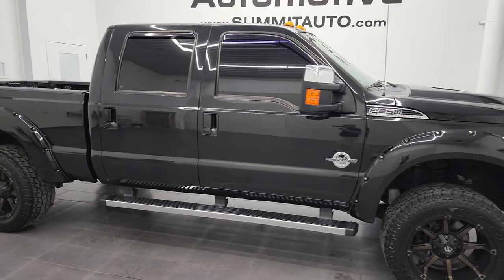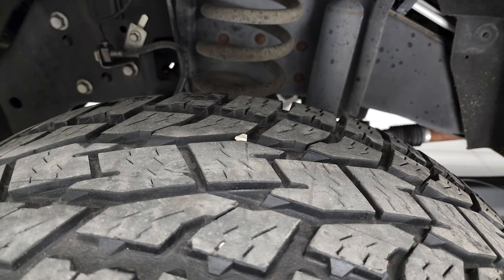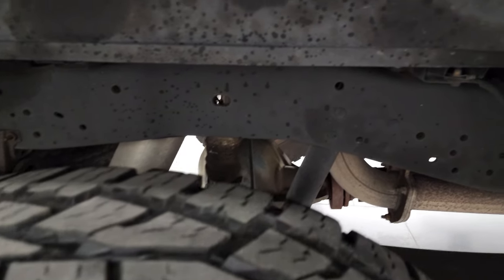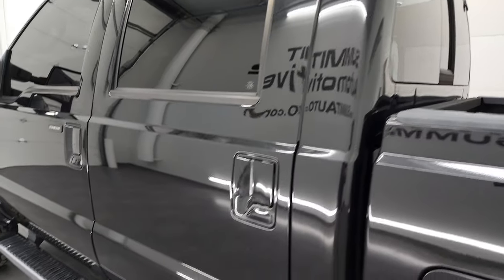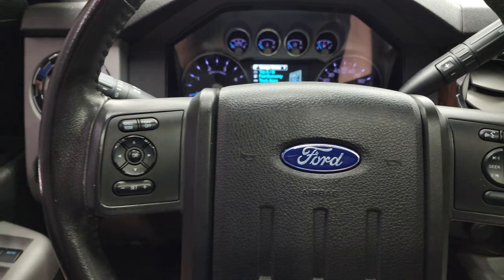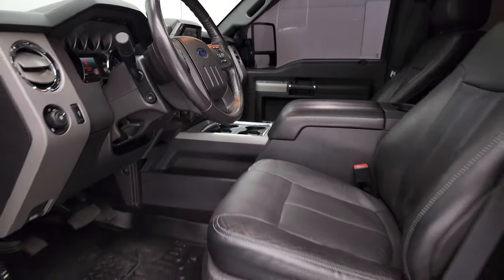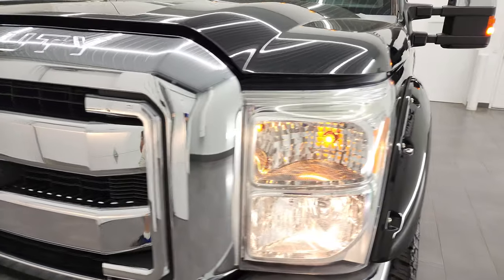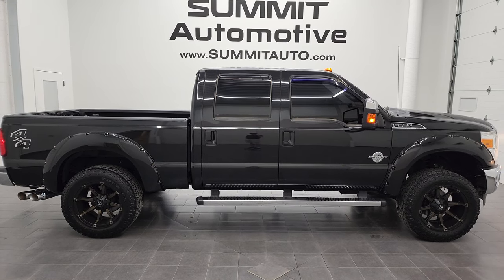2014 FORD F250 LARIAT ULTIMATE DIESEL TUXEDO BLACK 4K WALKAROUND 12825Z SOLD!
This 2014 FORD F250 LARIAT ULTIMATE DIESEL IN TUXEDO BLACK MEATLLIC FOR SALE IN FOND DU LAC OSHKOSH WISCONSIN 54935 is the vehicle we did walk around review of today.

Thank you for checking out this video of this 2014 FORD F250 LARIAT ULTIMATE DIESEL IN TUXEDO BLACK MEATLLIC FOR SALE IN FOND DU LAC OSHKOSH WISCONSIN 54935

STOCK: 12825Z
PRICE: $54,992
MILES: 42,613
MAKE: FORD
MODEL: F250
VIN: 1FT7W2BTXEEB59179
LOCATION: FOND DU LAC OSHKOSH WISCONSIN, 54937 TRUCKS ON 41

CLEAN TITLE HISTORY! CLEAN CARFAX! 6.7 Liter V8 Powerstroke Turbo Diesel Engine, 400 Horsepower, Full Four Door Crew Cab, Short Box 6 1/2 Foot Shortbox, Lariat Ultimate Package, 6 Speed Automatic Transmission with Optional Manual Tap Shift, Turn Dial 4x4 Four Wheel Drive 4WD, Factory GPS Navigation System, Power Sunroof Moonroof Sun Roof Moon Roof, Reverse Backup Camera Rearview Camera, Non Smoker, Dual Power Air Conditioned Ventilated and Heated Seats, Black Ebony Leather Seats, Bucket Seats, Memory Driver's Seat, 2 1/2" Leveling Lift Kit, Full Towing Package with Receiver Trailer Hitch, Wiring and Transmission Cooler Tow Package, 4 Upfitter Switches, Factory Brake Controller, Powerscope Tow Power Mirrors that Power Telescope and Power Fold in with Built-in Directional Signals, Advancetrac with Roll Stability Control Traction Control, 3.73 Gears, Open Country Toyo A/T 35x12.50 R20LT Tires, Fuel 20 Inch Rims Premium Wheels, Painted and Polished Aluminum Rims Premium Wheels, Four Wheel Disc Brakes, Factory Chromed Stepbars, Line-x Spray-in Bedliner, Bedrail Covers, Clearance Lights, Fog Lights, Securicode Driver Side Doorcode Keyless Entry, Locking Tailgate, Tailgate Step Assist Manstep, Chrome Tipped Exhaust, Chrome Trimmed Grill, Chrome Trimmed Mirrors, Fender Flares, AM / FM Radio Tuner, Sirius/XM Satellite Radio Capabilities Sirius / XM, CD Player, MyFord Touch System, Sony Premium Audio Sound System, Microsoft SYNC System with Bluetooth, Hands-Free Audio System Blue Tooth, Factory Subwoofer, SD Card Slot, USB Jack Portable Audio Connection, Keyless Entry with Factory Remote Start, Power Sliding Rear Window Rear Window Defroster, Adjustable Height Seatbelts, Driver and Passenger Front Air Bags, Side Curtain Air Bags SRS Safety Restraint System, Multi-Function Steering Wheel Controls, Homelink System with Three Programmable Buttons for Garage Doors, Lighting Systems & Security Systems, Compass, Outside Temperature Display and Mileage Display, Dual Multi-Zone Climate Control , Power Adjustable Pedals, Husky All Weather Floormats, Woodgrain Dash Trim, Air Conditioning AC, Cruise Control, Power Locks, Power Windows, Automatic Headlights Autolamp, Tilt/Telescope Steering Wheel, 110V / 150W Auxiliary Power Outlet, Tuxedo Black Metallic, CLEAN AUTOCHECK! Very very clean inside and out! This is one of the sharpest 2014 Ford F250 crewcab shortbox 3/4 ton diesel trucks on our lot! Make your move before this super clean 4wd is gone!

STOCK: 12825Z
PRICE: $54,992
MILES: 42,613
MAKE: FORD
MODEL: F250
VIN: 1FT7W2BTXEEB59179